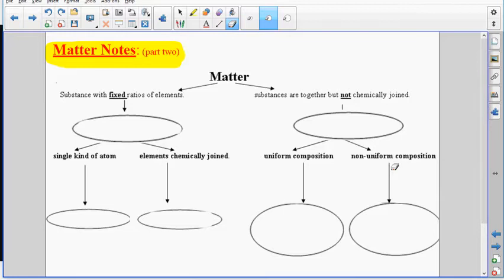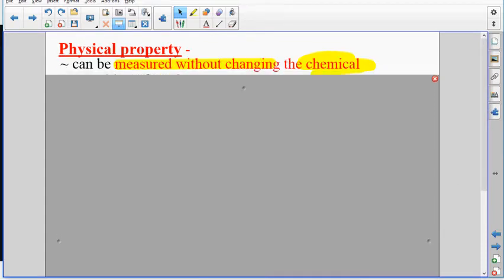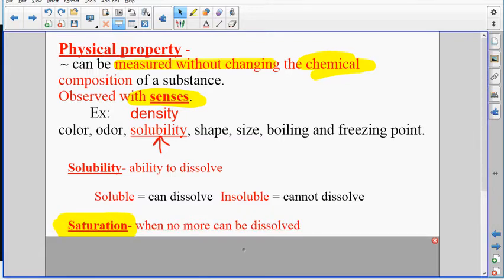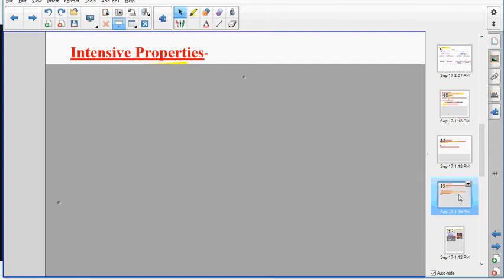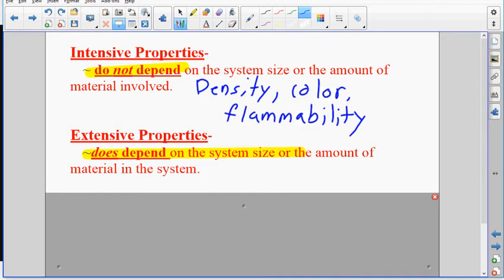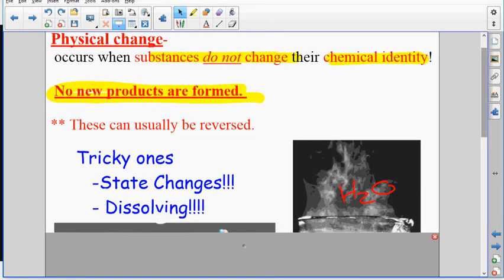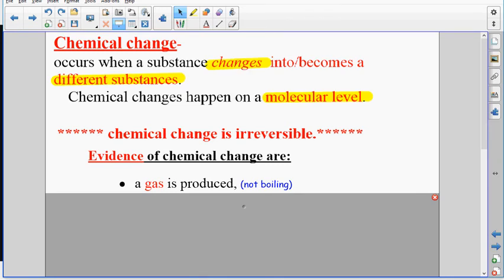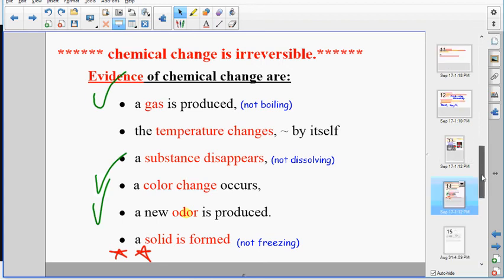Live Class - October 6th - Matter Notes #2